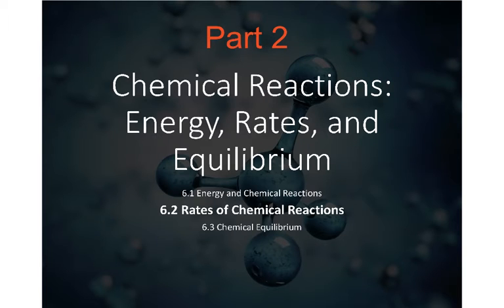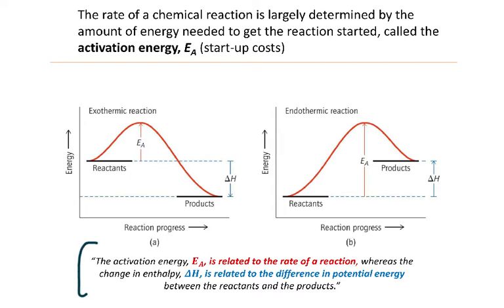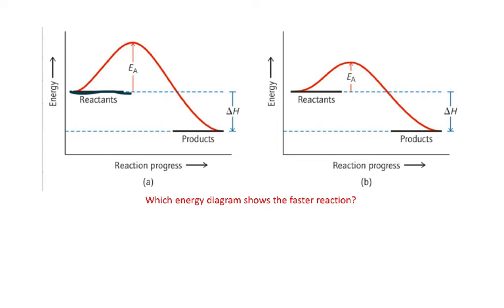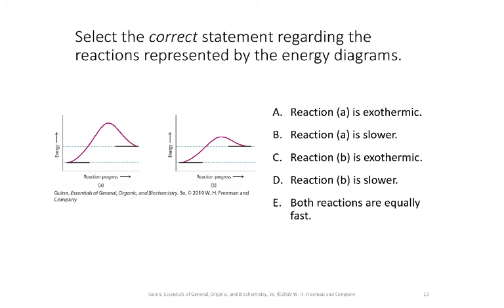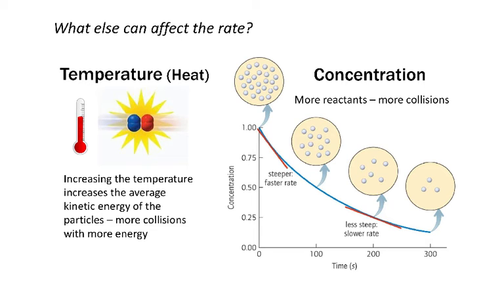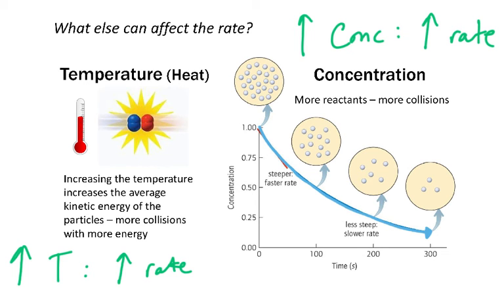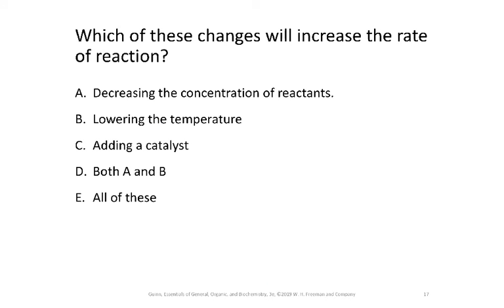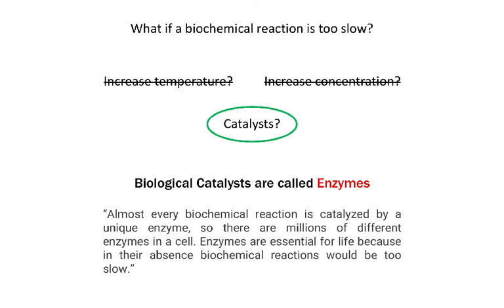Rates of Chemical Reactions Part 2 (Lecture 6_2)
Rates of Chemical Reactions Part 2 (Lecture 6_2) from Introduction to Chemistry